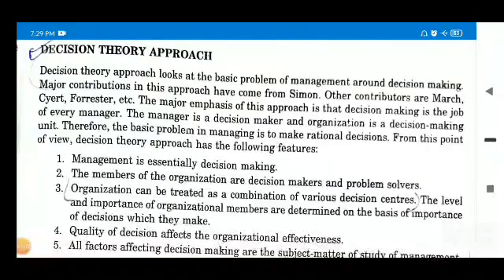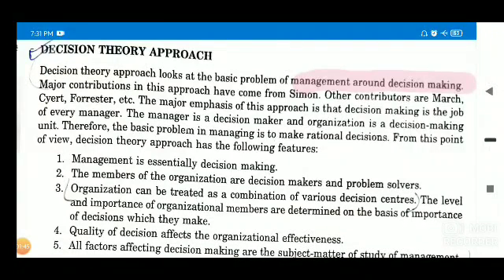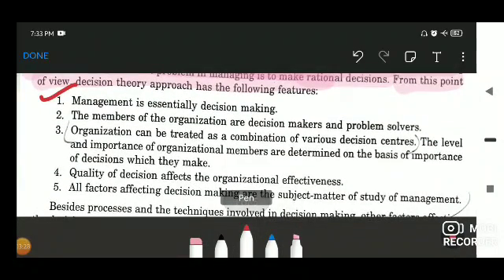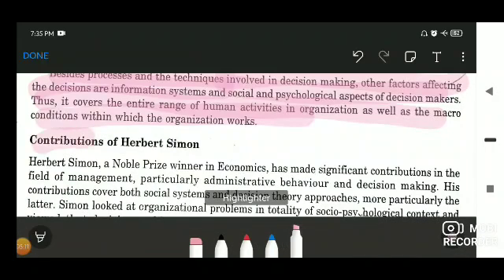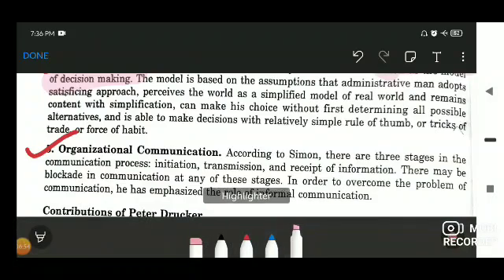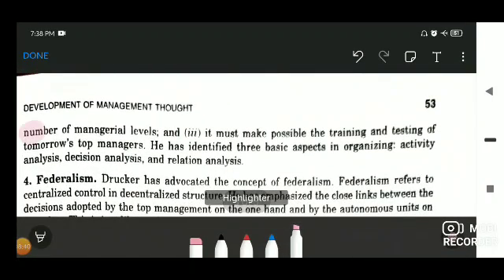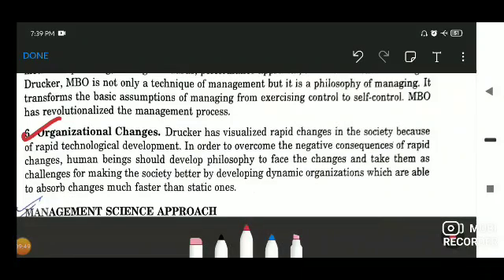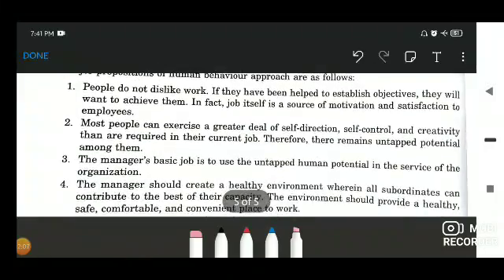DECISION THEORY APPROACH||MANAGEMENT SCIENCE APPROACH||HUMAN BEHAVIOUR APPROACH